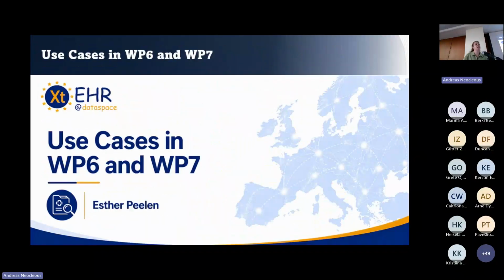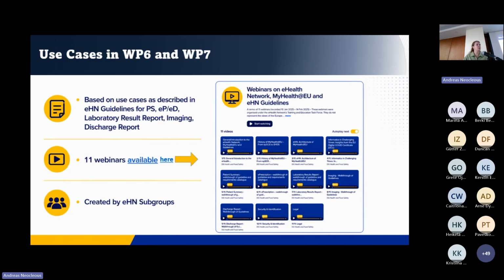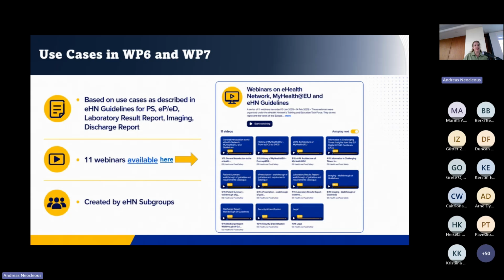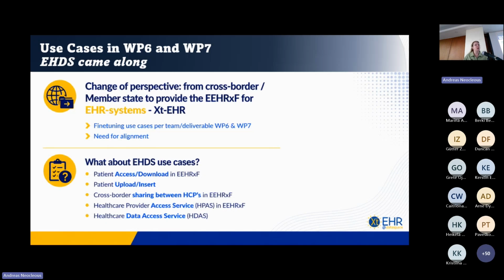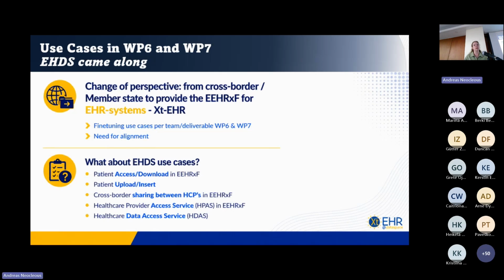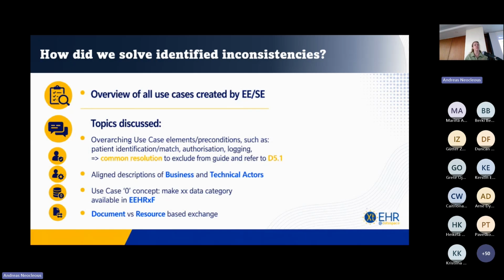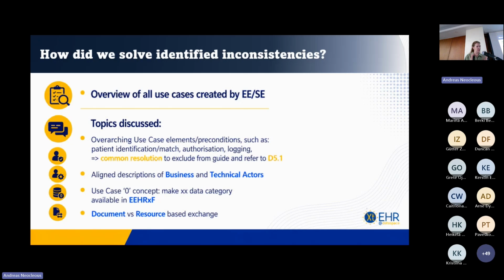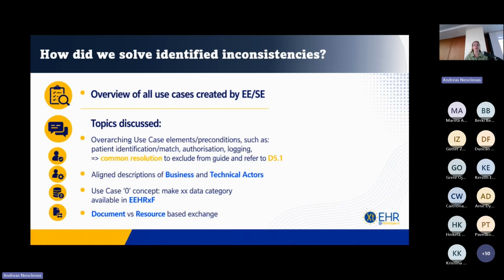Use Cases in Work Package 6 and Work Package 7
The presentation described the collaborative work carried out across Work Packages (WPs) 6 and 7 to develop and align use cases supporting the European Health Data Space (EHDS) regulation. Initially, the teams based their work on existing eHealth Network guidelines for different data categories, but as the project progressed and the EHDS evolved, they recognized the need to adapt these use cases to better reflect a more citizen-centred approach. To address this, teams worked together to identify common elements across different use cases, harmonize descriptions, and ensure consistency across deliverables. They also coordinated with other WPs, such as WP5, to avoid duplication and focus on domain-specific requirements. This effort resulted in shared definitions of actors, common structures, and the introduction of the “use case zero” concept, ensuring that all Electronic Health Record systems can at least make data available in the defined format. Overall, the work was presented as a valuable cross-team collaboration that improved coherence, consistency, and quality across the project’s outputs.